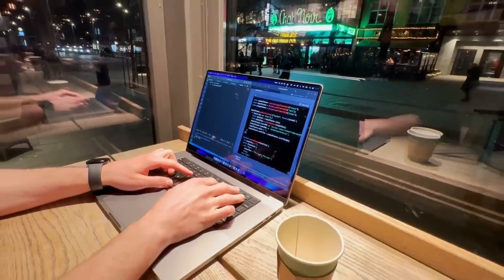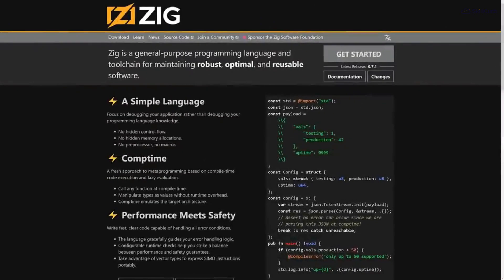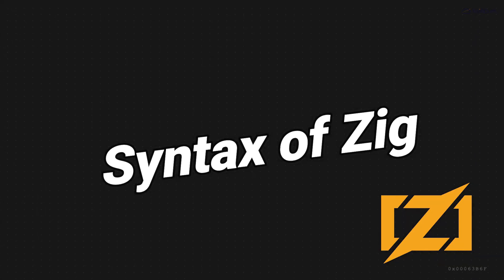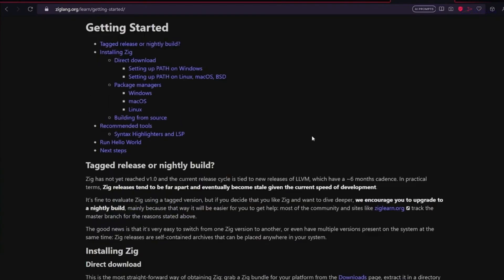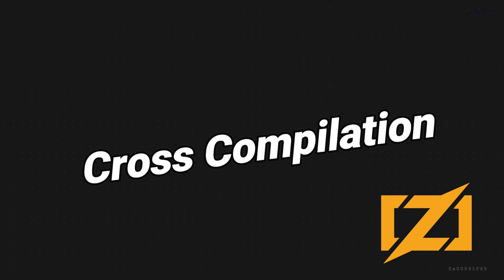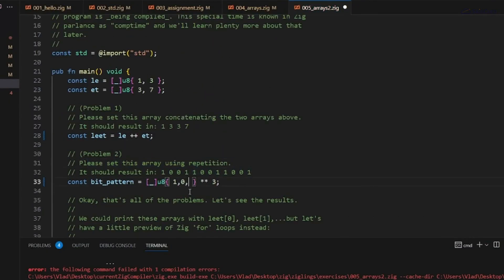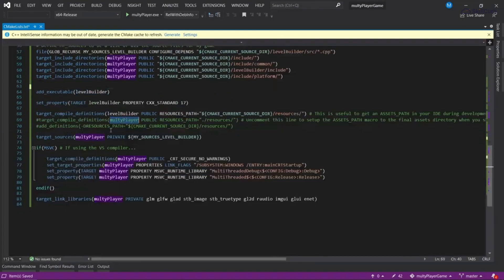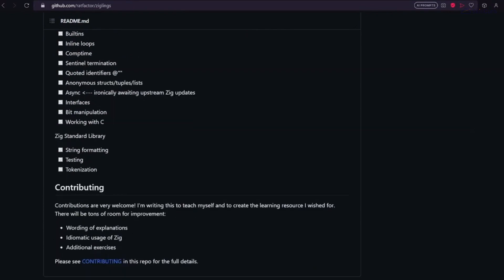Introduction to ZIG in 3 mins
In this video we will give you a quick introduction to ZIG programming language.

"Zig is an imperative, general-purpose, statically typed, compiled system programming language designed by Andrew Kelley. It is intended to be a replacement for the C programming language"